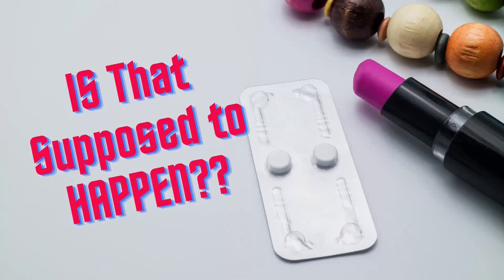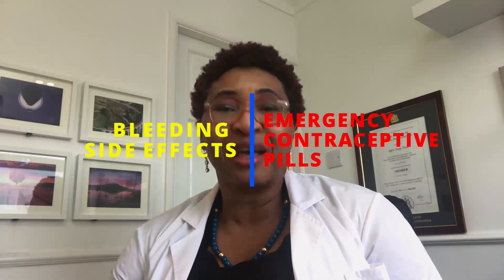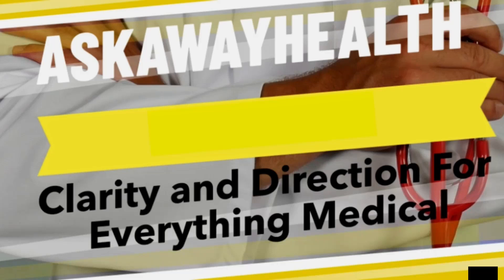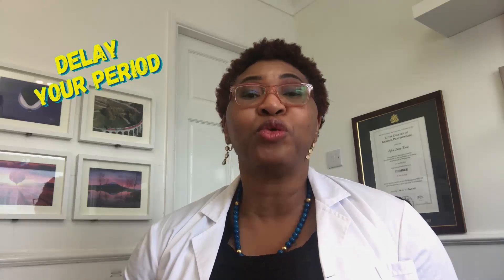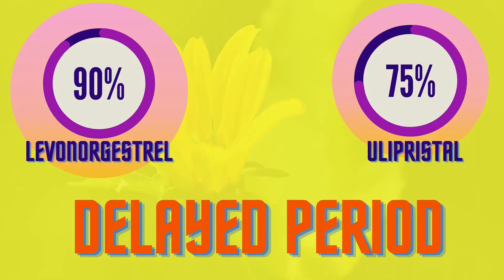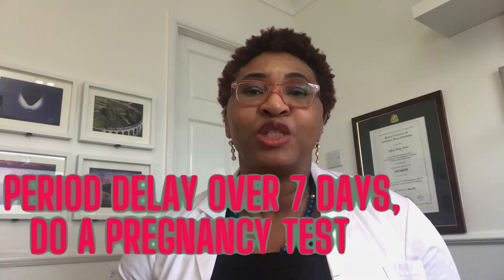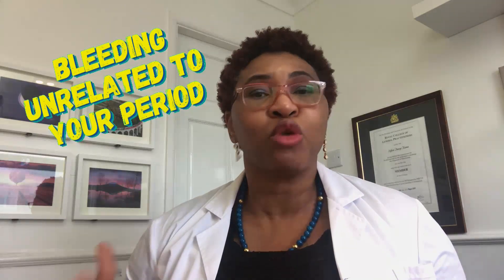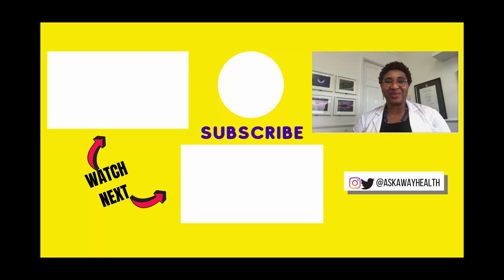Vaginal Bleeding On Your Morning After Pill - What it means | Has The Pill Worked?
If you have morning-after pill bleeding, what does it mean?
What are the pill side effects you should expect?

If you've had an experience of unusual bleeding - does it mean the pill worked or not?
 Using emergency contraception can lead to a change in your menstrual cycle with unpredicted vaginal bleeding.

Emergency contraceptive pills like Plan B, Take Action, Levonelle, Ella, Ellaone, Postinor, Postpill and so on work by delaying ovulation primarily.
So your best chance to be sure it's effective means taking the pill as soon as possible after sex, and it's more likely to work before ovulation.

Chapters:
00:00 - Introduction
 01:59 - Delayed Period
02:46 - Bleeding unrelated to Period
03:21 - Does It Mean the Pill Worked?

🎓Qualifications:
⚡️Membership of the Royal College of General Practitioners (MRCGP) UK